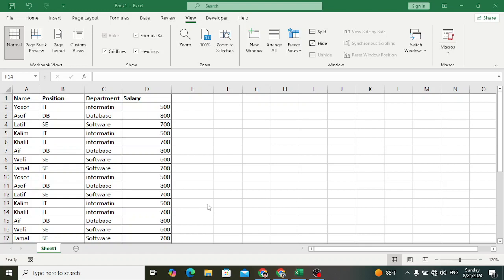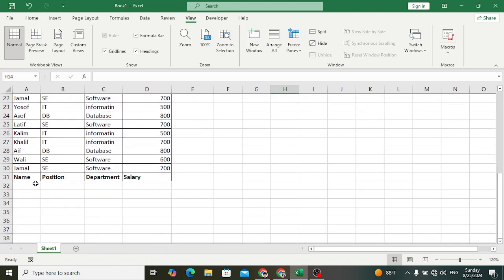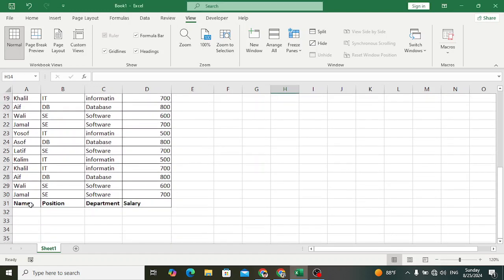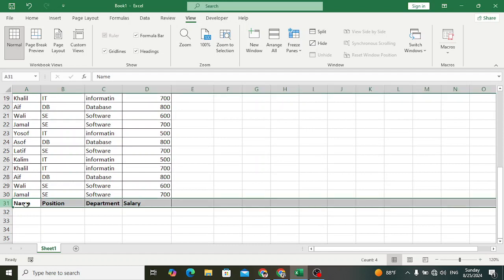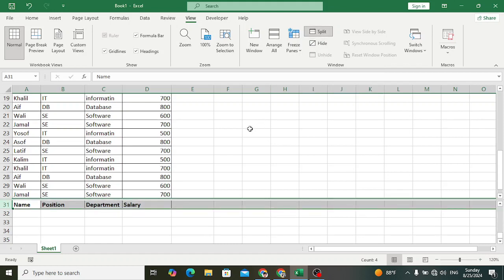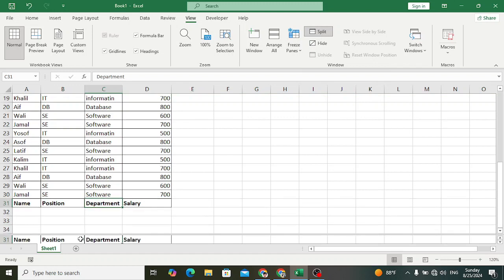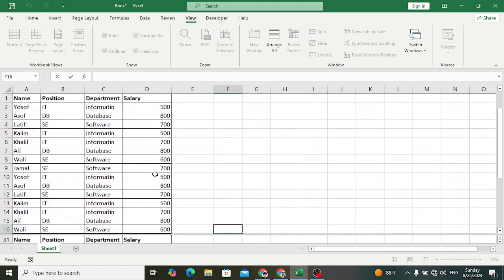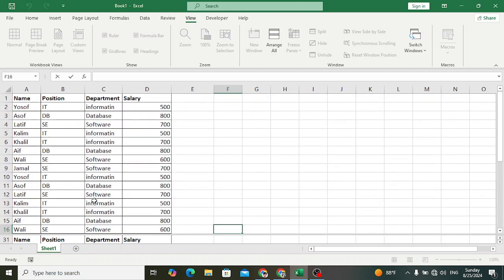How to Freeze the Last Row of Table In Excel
This video is about to freeze the last row  of data or table in MS Excel. We will explain this through split option in view tab.